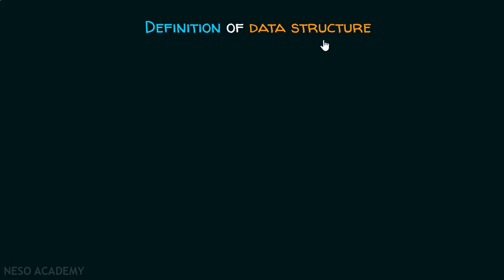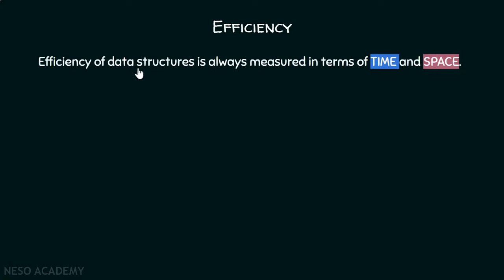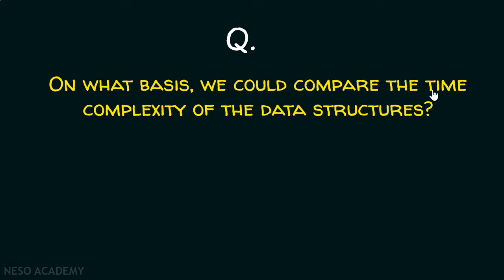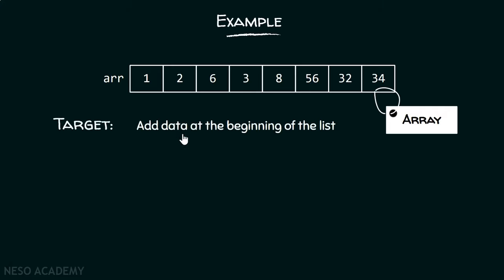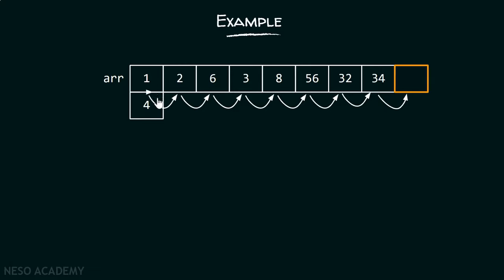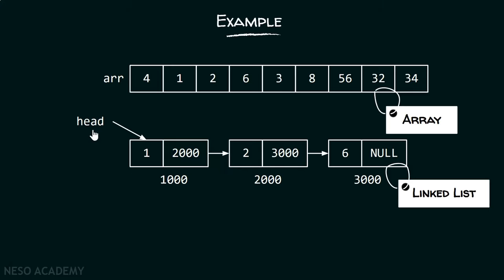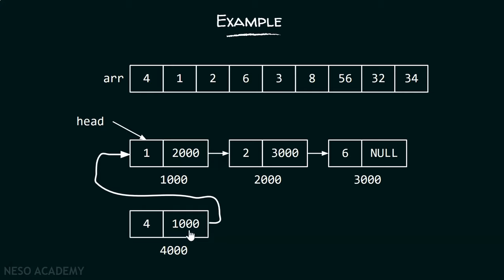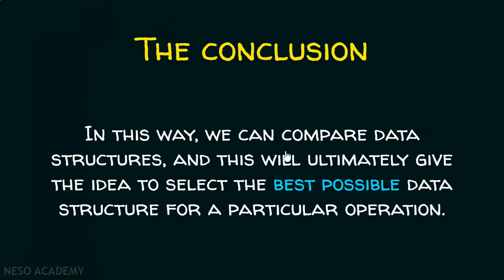Basics of Asymptotic Analysis (Part 1)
Data Structures: Basics of Asymptotic Analysis (Part 1)
Topics discussed:
1) Definition of data structures.
2) How to measure the efficiency of data structures.
3) Example - Comparing two data structures.
4) Discussion on the need to study the time complexity.